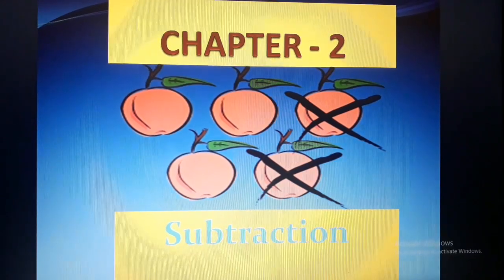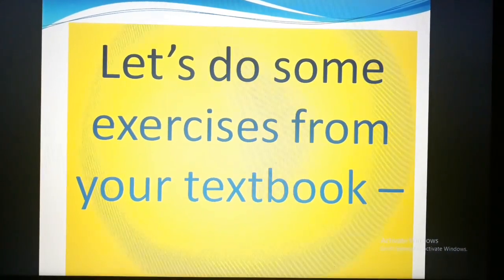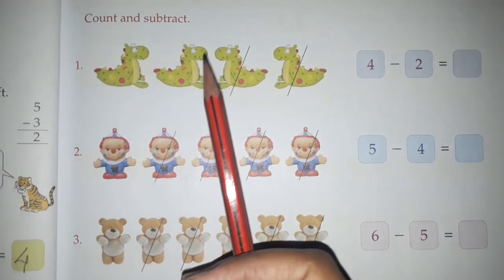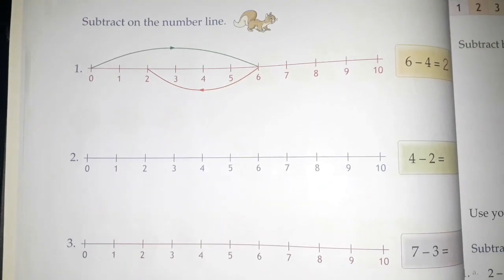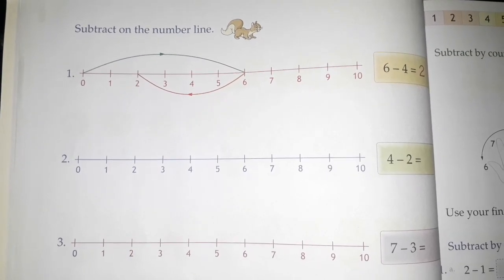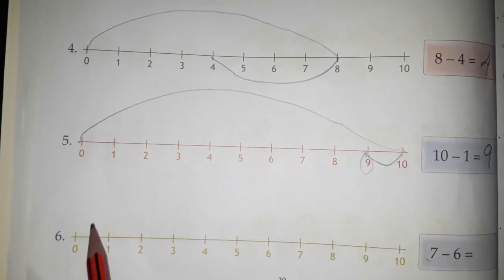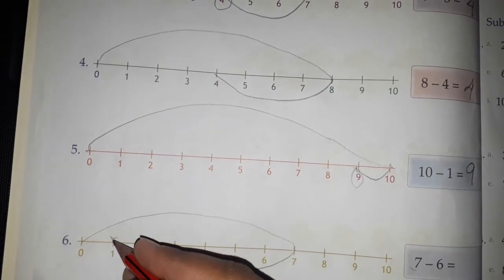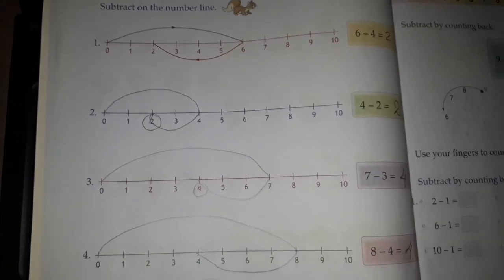Class - 1st Maths Subtraction Part-4